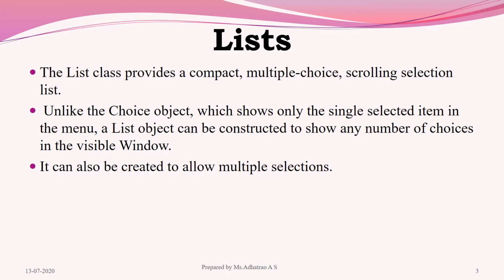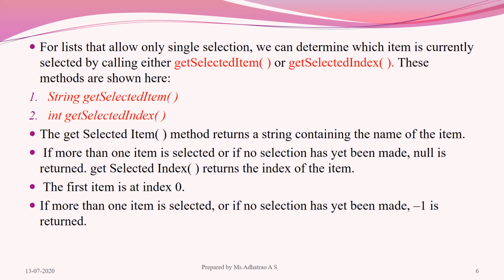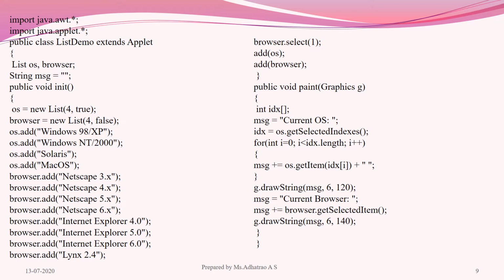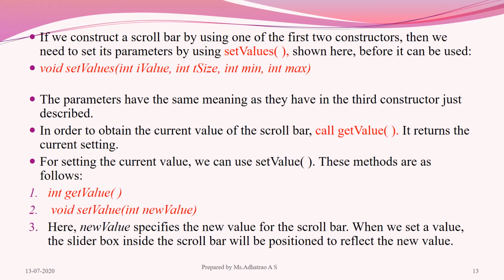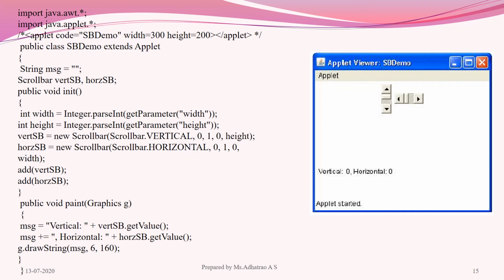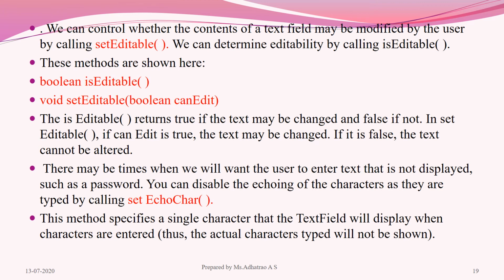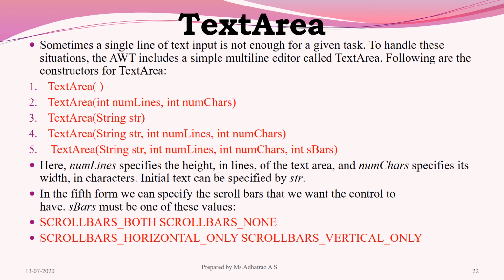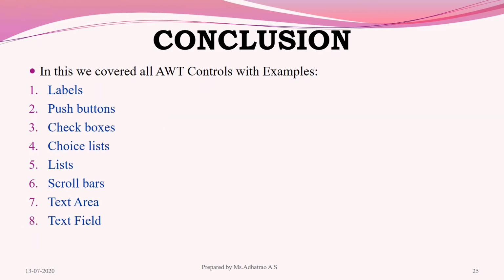CM5I_AJP 22517_Unit 1_AWT CONTROLS PART-2_Lecture no 3 By Prof. Adhatrao A S